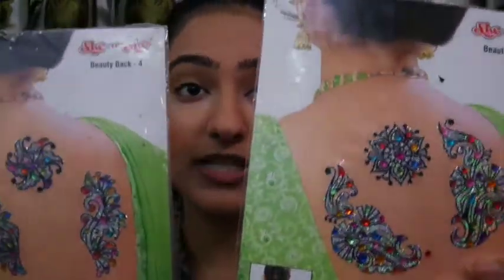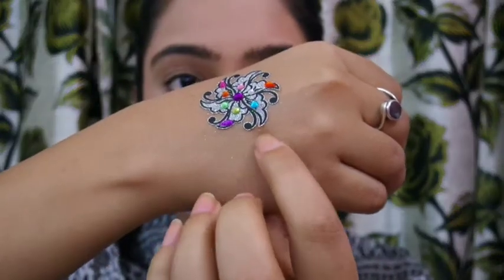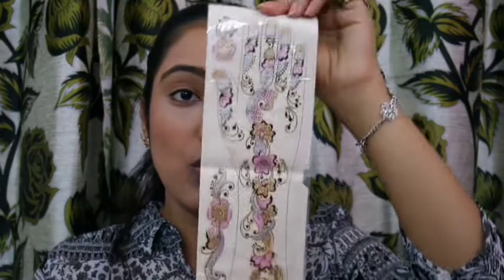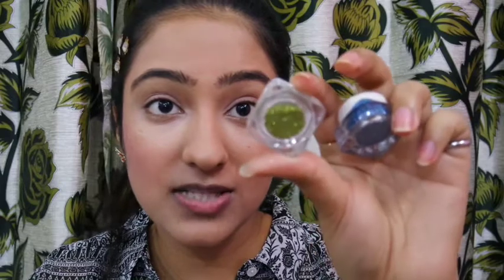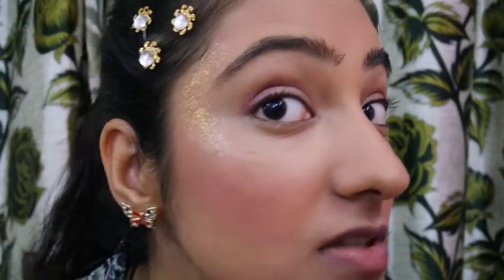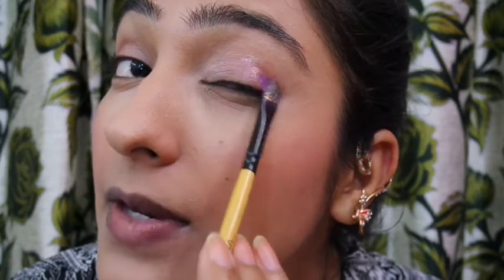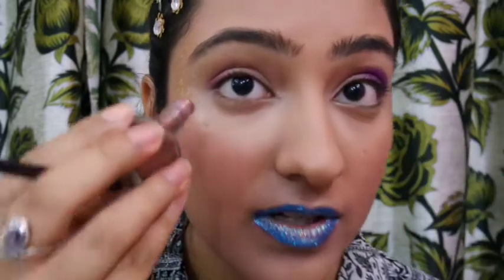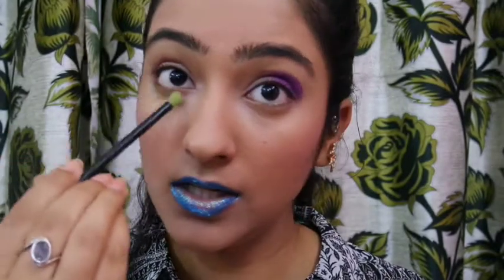WEAR GLITTER ON YOUR FACE & MAKE IT LOOK GOOD!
^ OTHER CHANNELS ^

WANNA CHIT CHAT?